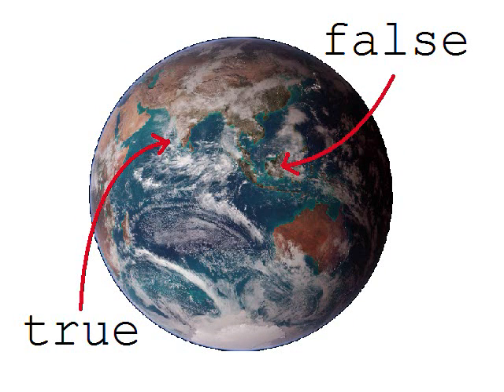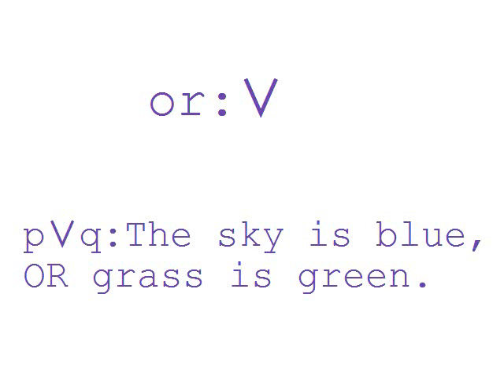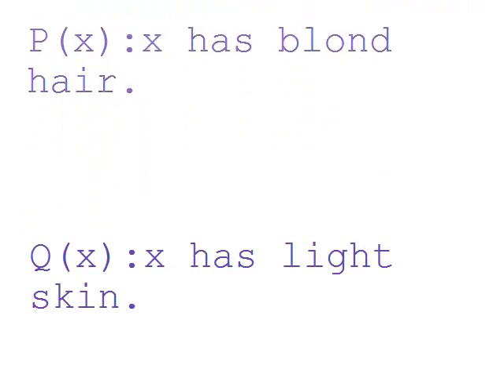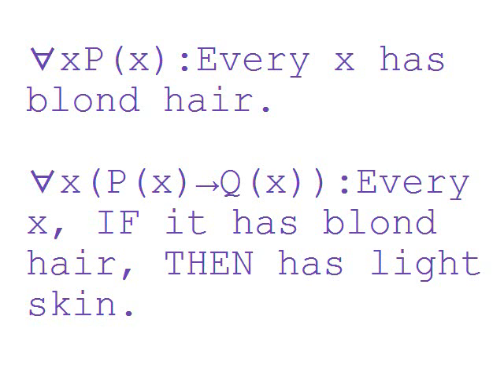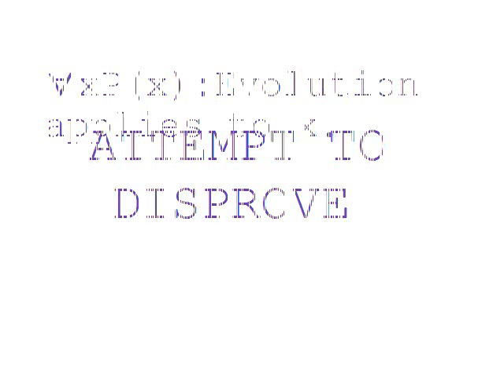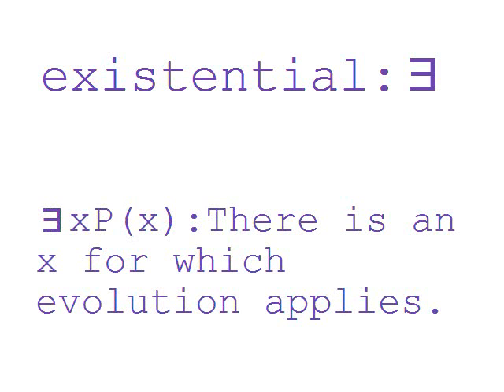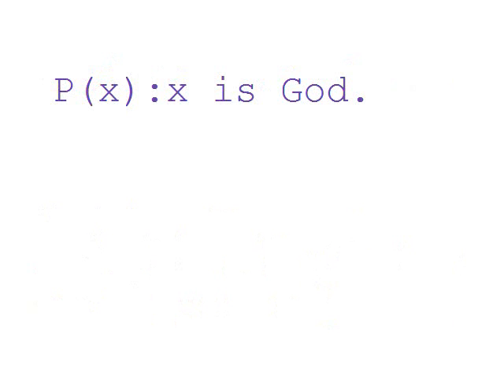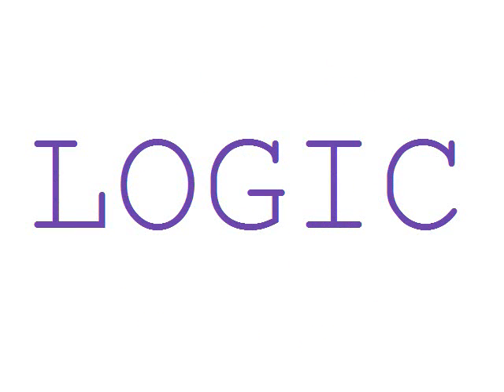NOT STRING THEORY: Logic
The next entry in this series of science and science-related videos - we delve into the notation used by mathematicians and philosophers to discuss the validity of statements.